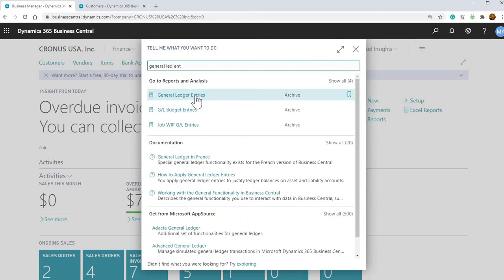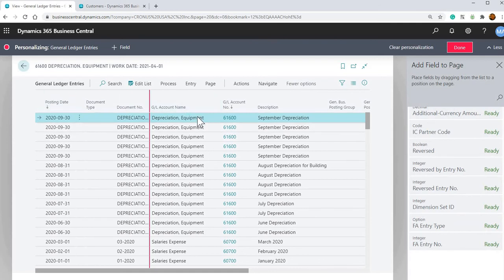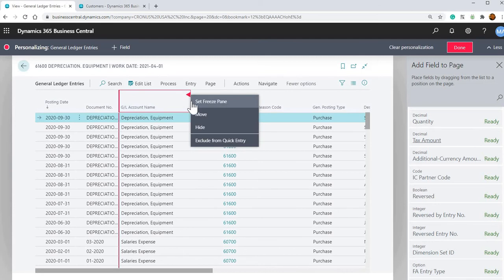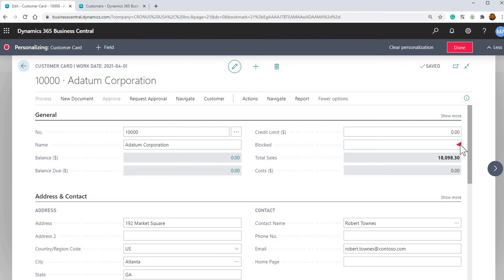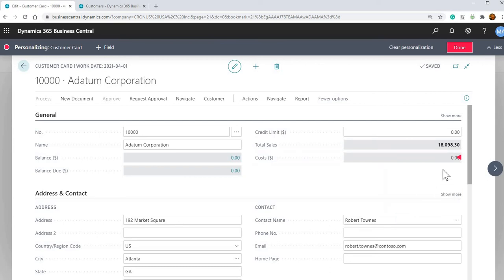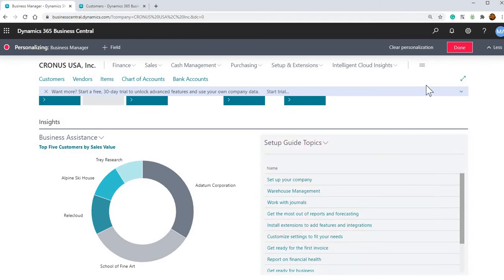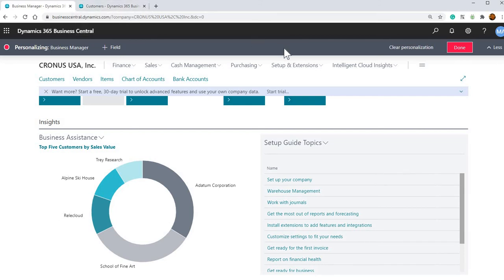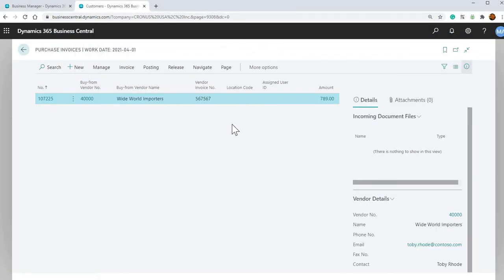Dynamics 365 Business Central | Tips & Tricks Part 1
This tips and tricks series covers some popular functionalities in Dynamics 365 Business Central.

In this video, we will go over the following topics:

Personalization of pages – 0:35
Accessing multiple companies – 6:50
Pop out windows feature – 7:45